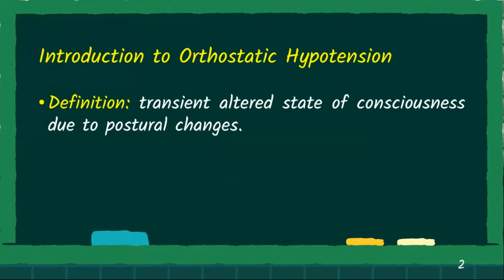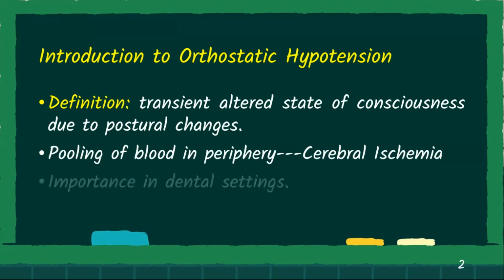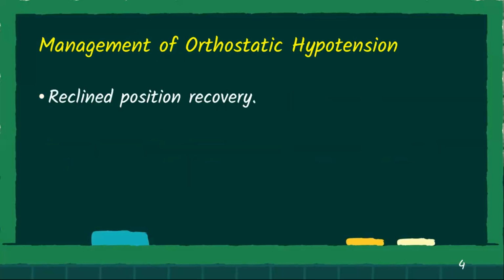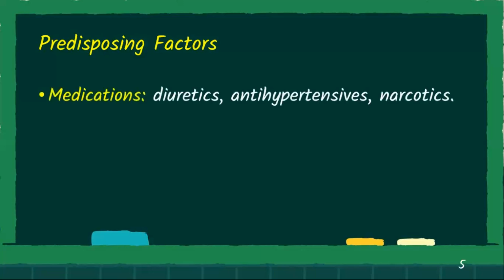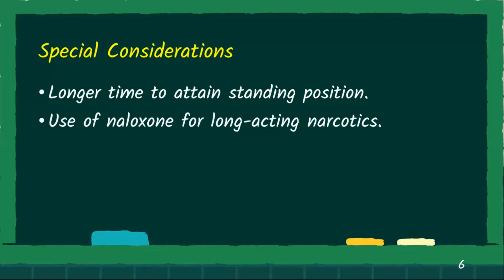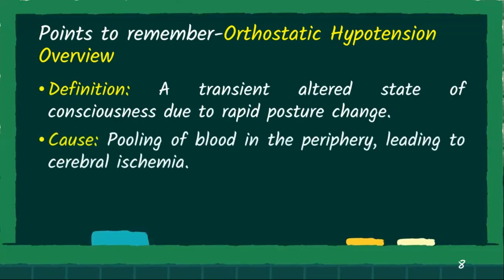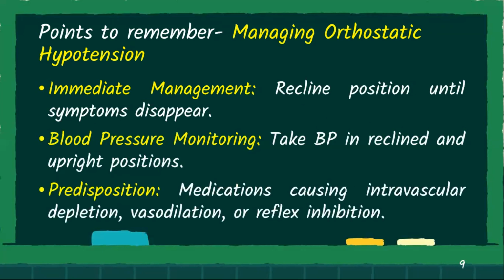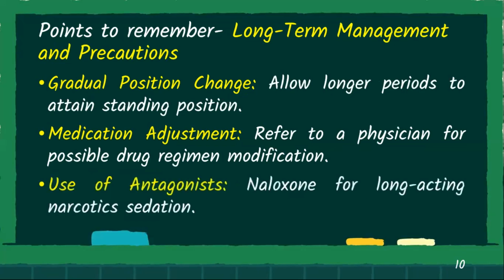Lecture 4 Part-2 | Orthostatic Hypotension | Altered Consciousness | Medical Emergencies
Orthostatic Hypotension
Altered Consciousness
Medical Emergencies
Dental Management